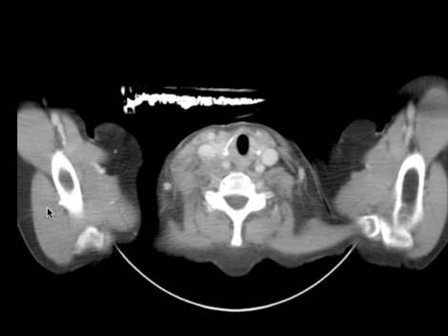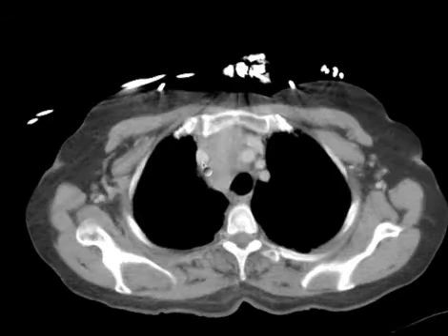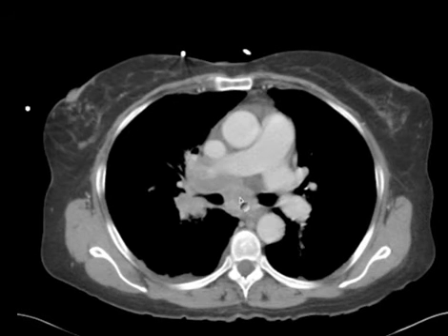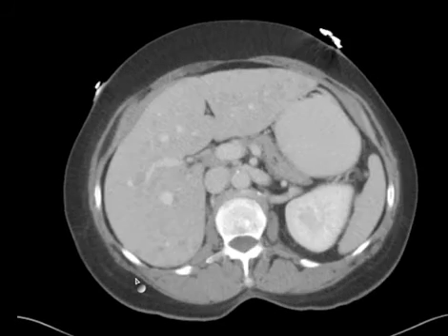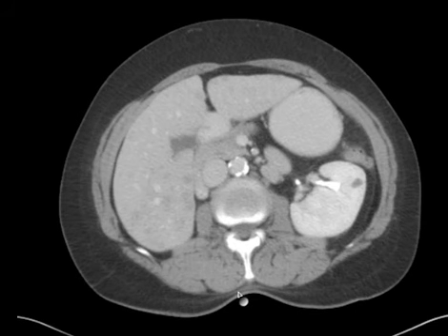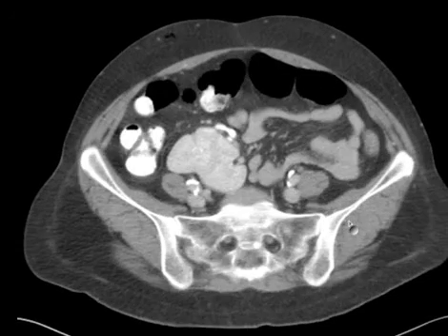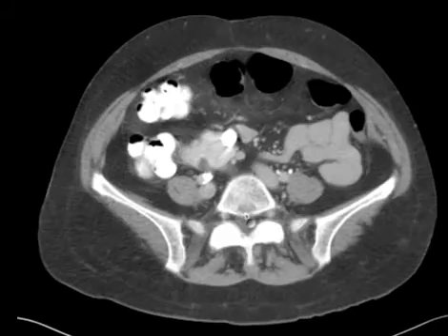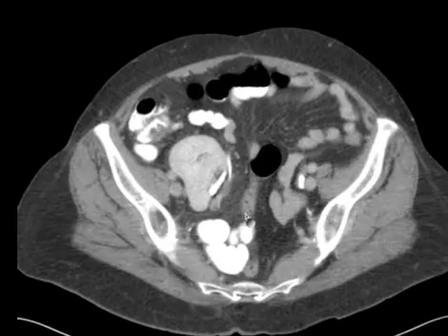Radiologist Discusses CT mediastinal masses and liver mets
Radiologist discusses findings and anatomy in a CT chest in patient with cancer and associated mediastinal lymphadenopathy, pretracheal, precarinal, right hllar and subcarinal adenopathy. Numerous liver metastastases. Pelvic kidney on the right.